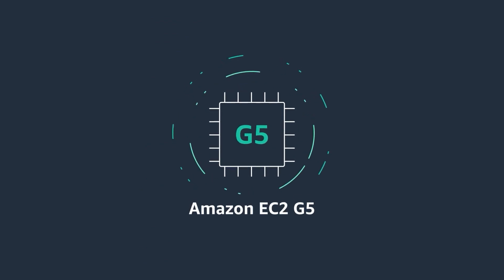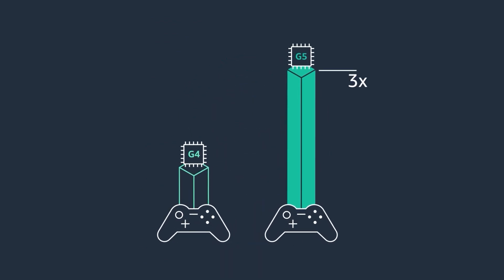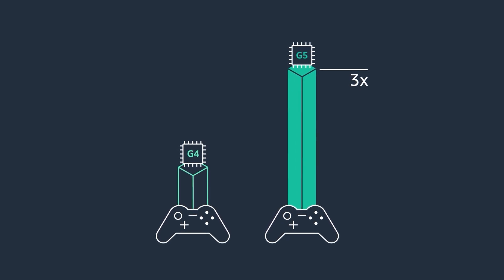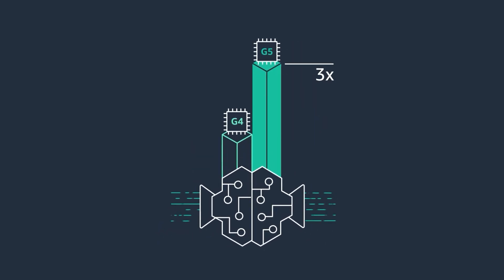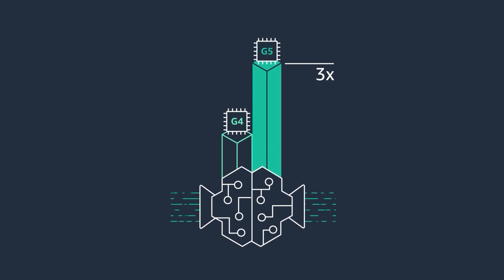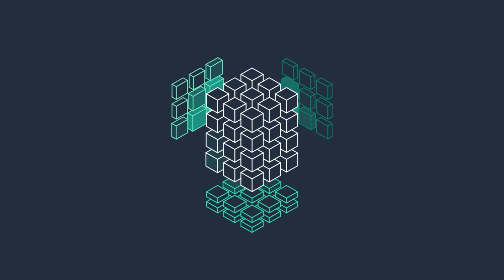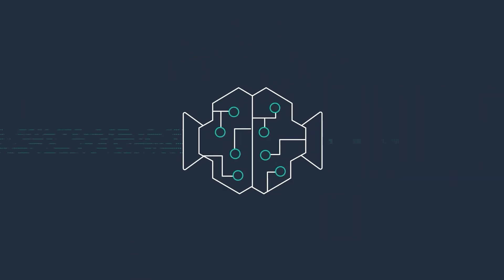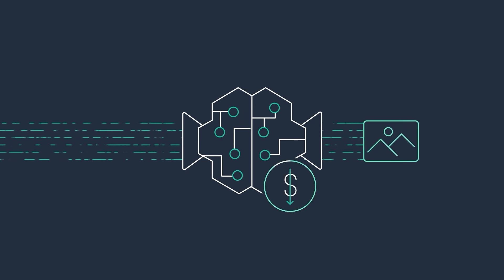New Amazon EC2 G5 Instances | Amazon Web Services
New Amazon EC2 G5 instances powered by NVIDIA A10G Tensor Core GPUs deliver high performance for graphics intensive applications and machine learning inference. They can also be used for training simple to moderately complex machine learning models.